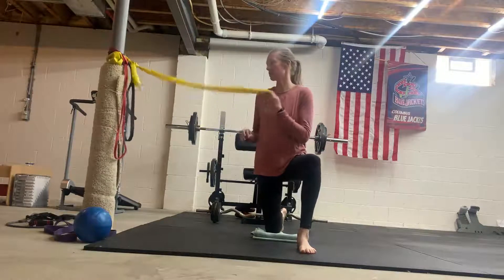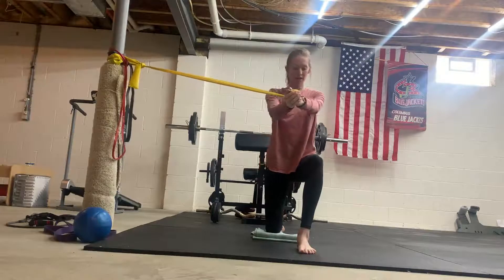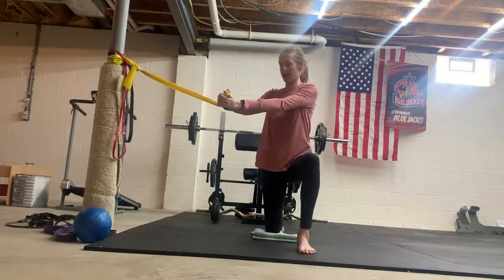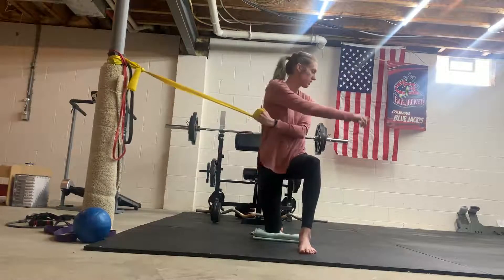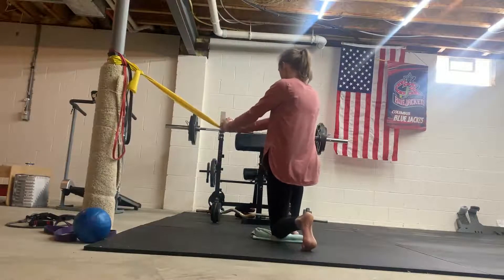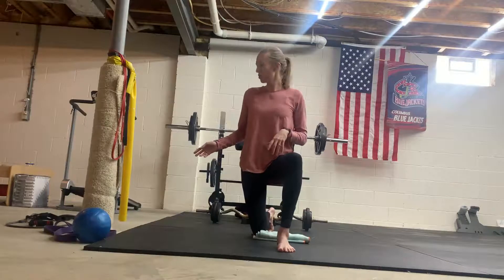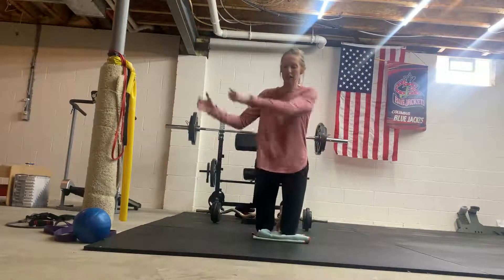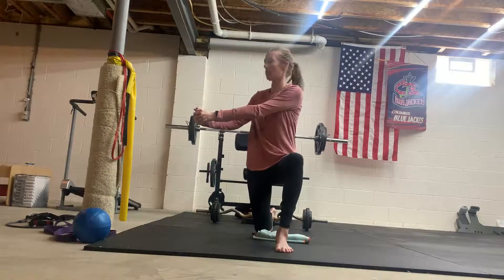Half-Kneeling Banded Rotation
Instructions:
-Anchor a band to something sturdy and move away from the band so you feel some tension on it. Grab the band with both hands.
-Assume half-kneeling position
-Inhale through your nose -- expanding the rib cage 360 degrees; pelvic floor relaxes
-Exhale through your mouth -- from the bottom up (pelvic floor lifts, lower abdomen tightens, rib cage knits together) as you pull the band across your body rotating through your trunk. Then slowly allow the band to come back to the start position. Repeat.
**Do this on both sides!